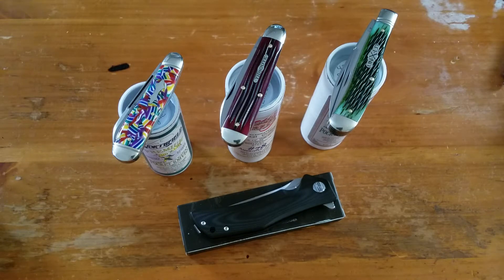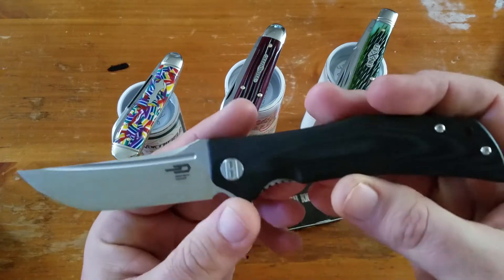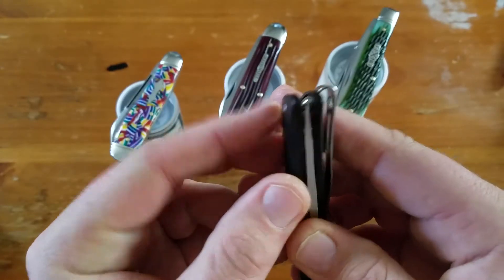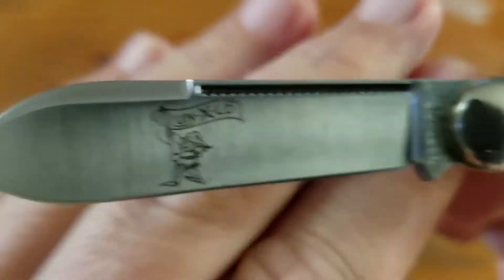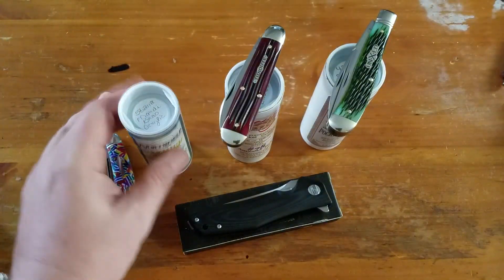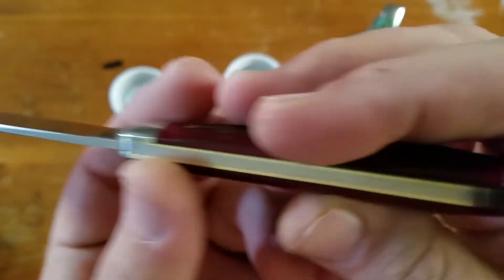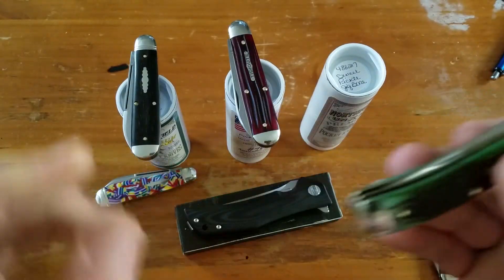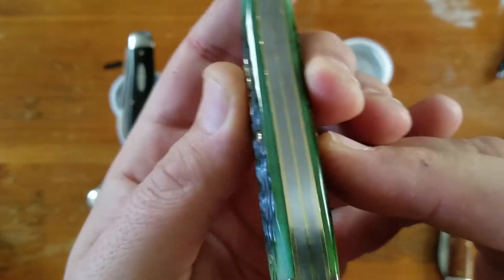New this Week: Bestech Scimitar, GEC #56, #78, & #48 - February 25th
Bestech Scimitar, GEC #56 Bird Dog Mardi Grad, GEC #78 American Jack, and GEC #48 Improved Trapper